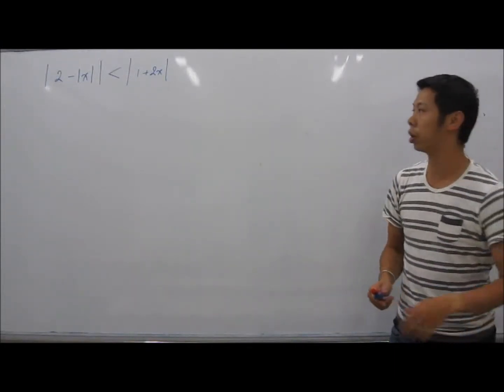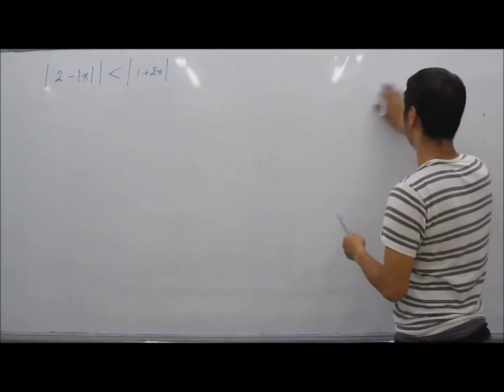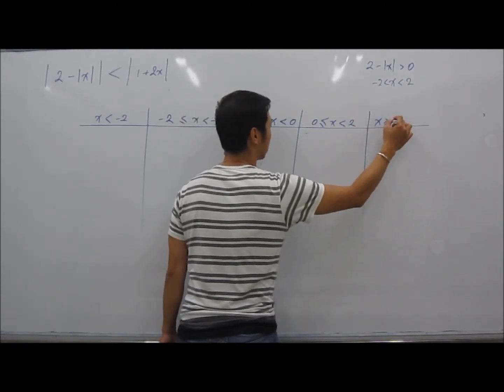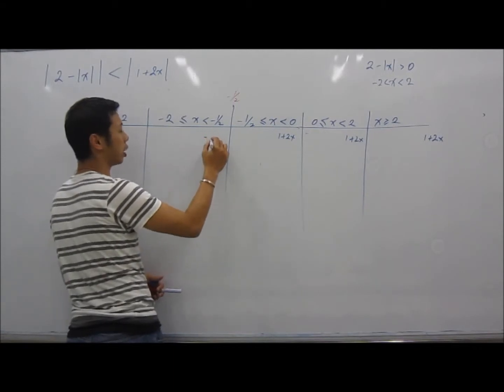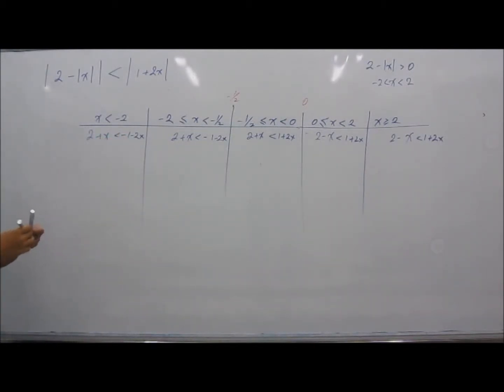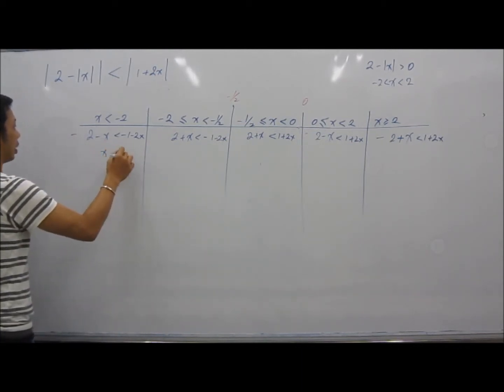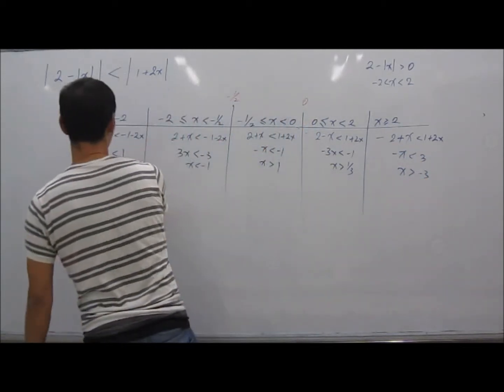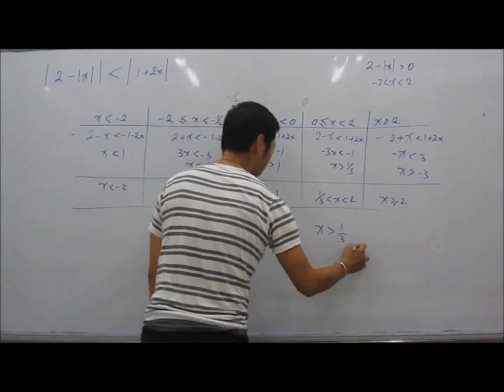Solving an absolute inequalities : |2-|x|| less than |1+2x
absolute inequalities